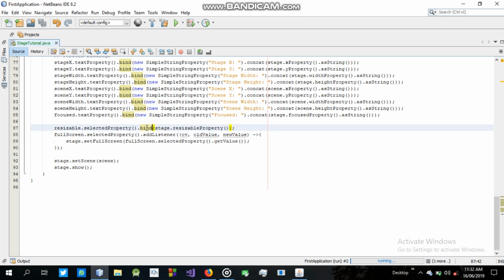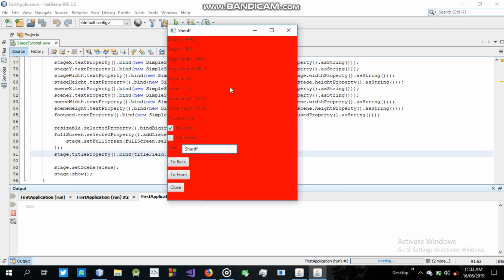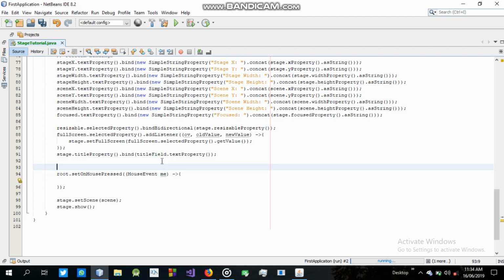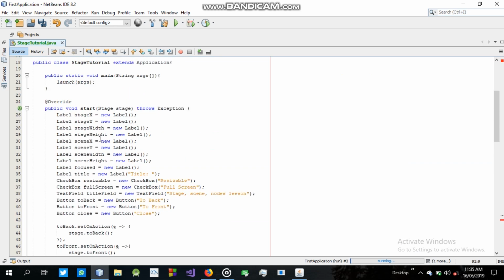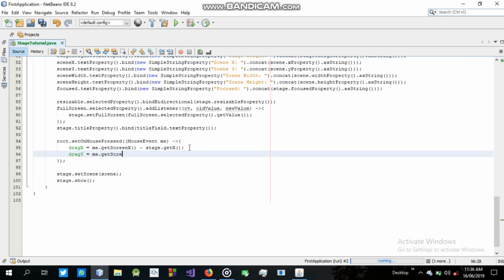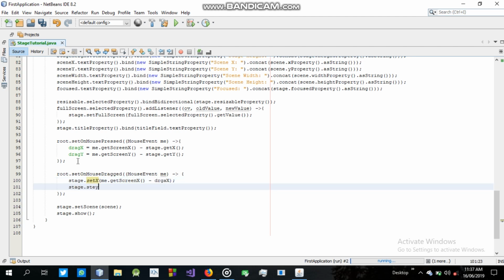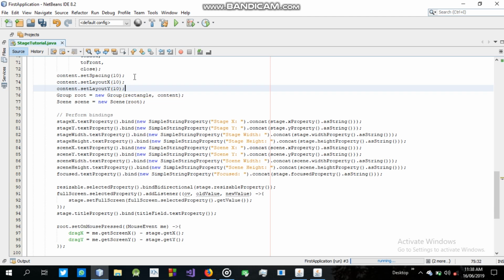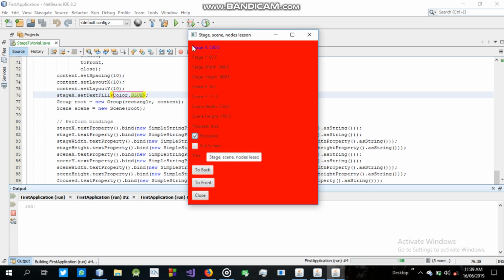4 JavaFX For Beginners Understanding the stage, scene paradigm 3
Start building Graphical User Interfaces by using Java's JavaFX framework. By learning the basics of JavaFX, you can build your own desktop and other windowed applications. Knowing JavaFX will also give you invaluable insights if you plan to build android applications with java. I recommend that you watch my core Java playlist as JavaFX leverages the core concepts of the java programming language.